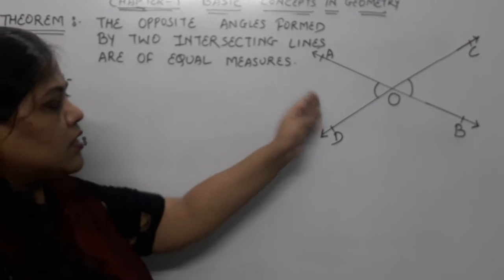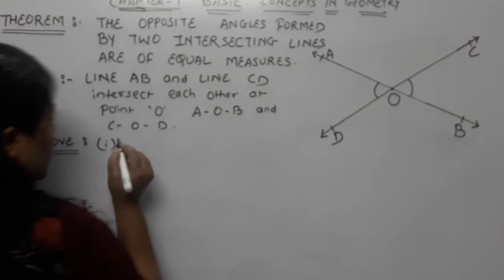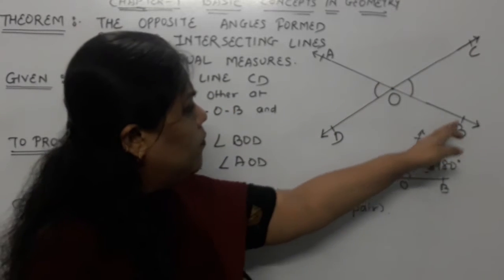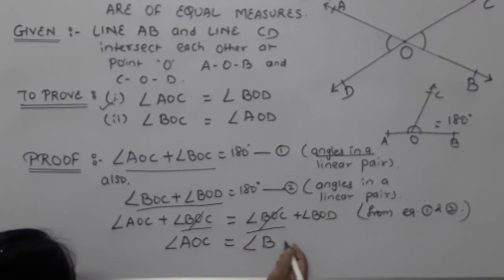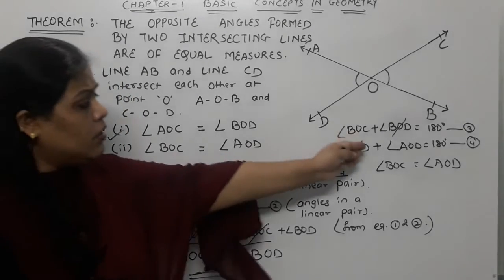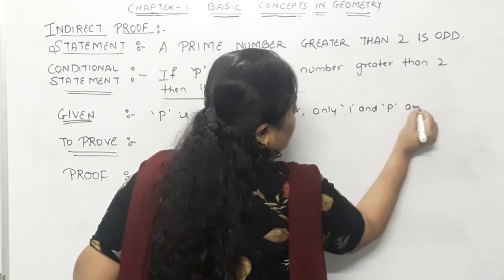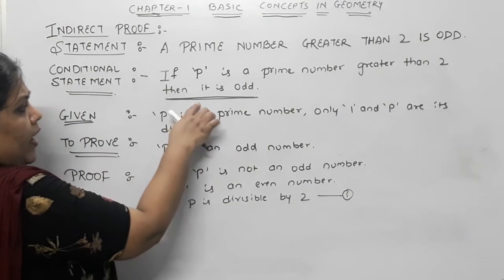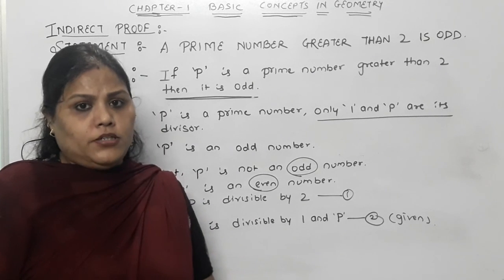CHAPTER 1 BASIC CONCEPTS IN GEOMETRY (PART 7)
Hii, this video is based on direct and indirect theorems .Maharashtra State Board syllabus.